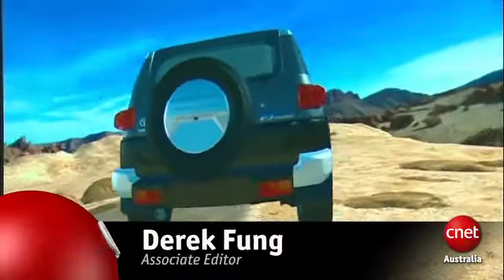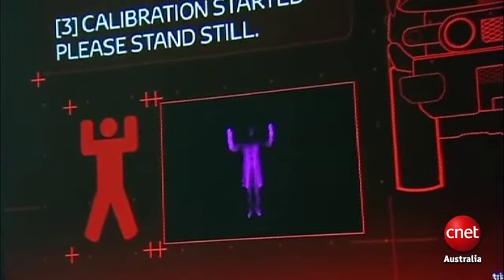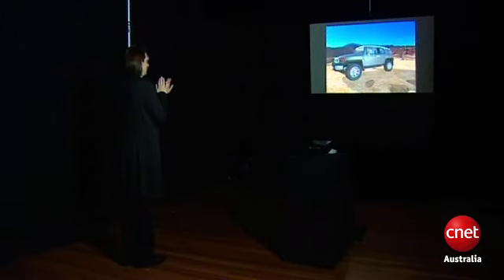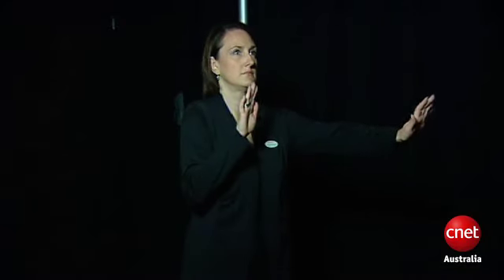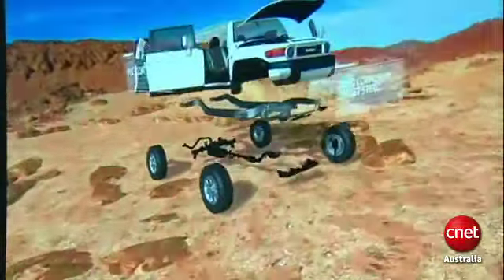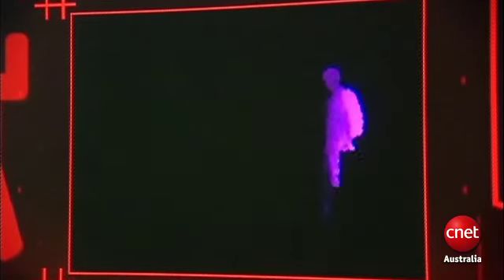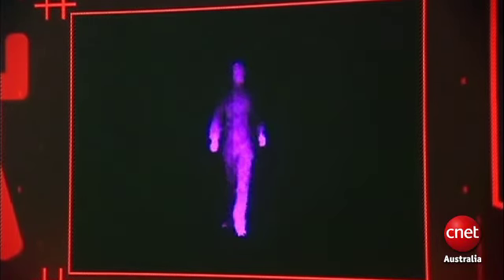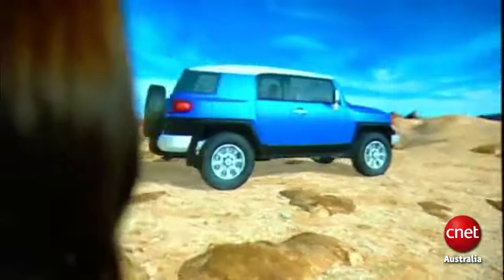Use a Kinect to explore the FJ Cruiser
Toyota Australia and Rotor Studios have come up with a system that allows the user to explore a virtual car in realistic 3D environment just by waving their arms about.